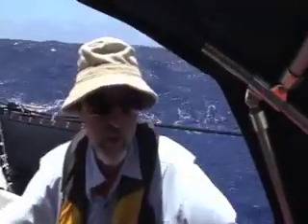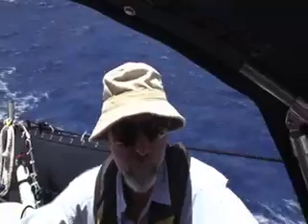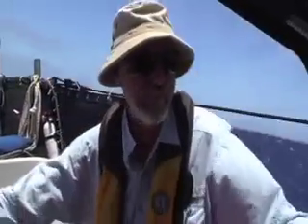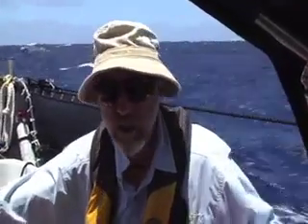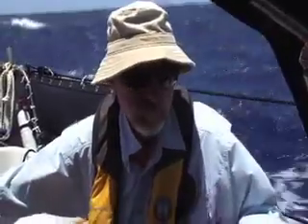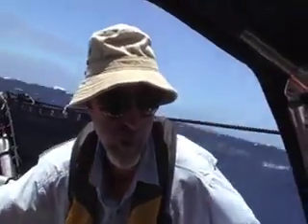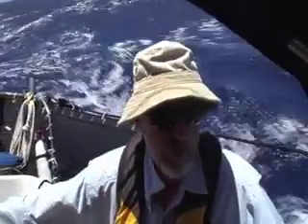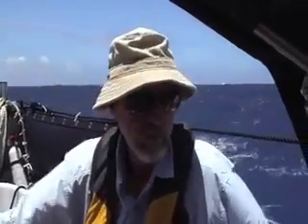HIP TRIPS Sailing to Hawaii from San Francisco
Sailing Rockstars Laura and Chuck.
Take you on an incredible journey from San Francisco to Hawaii.
Somewhere out on the Big Blue Ocean. they are probably sailing right now.

HIP TRIPS. soon to be released on Olelo Hawaii Community Television as well